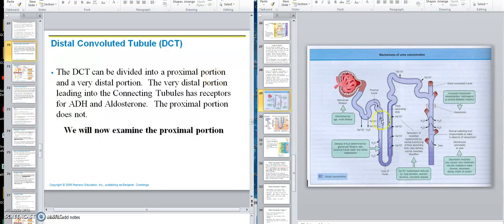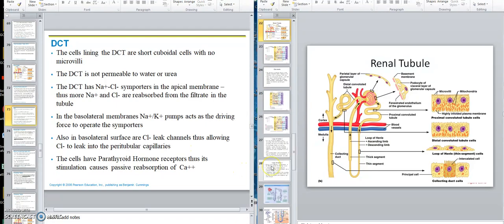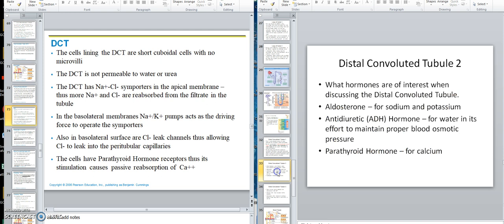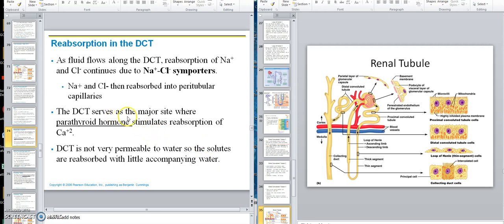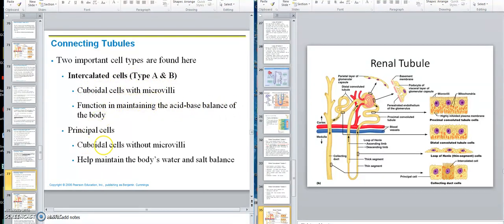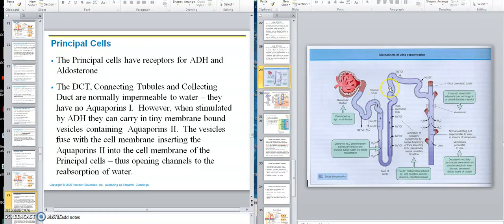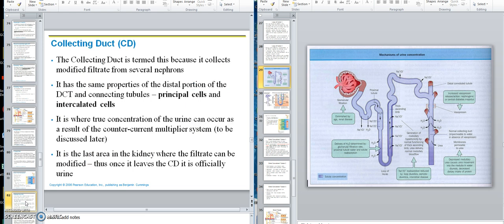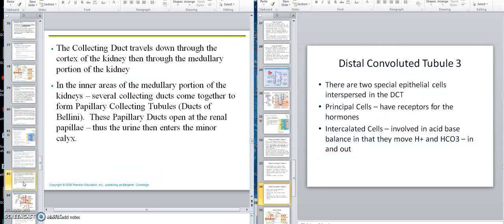Renal Video 10 Distal Convoluted Tubule